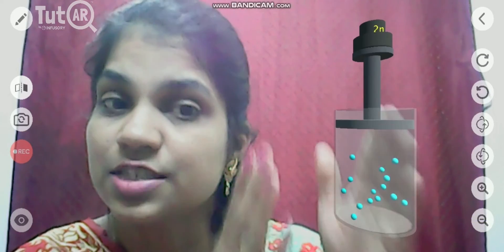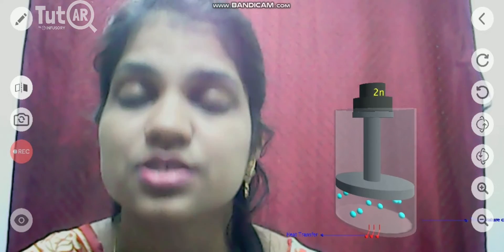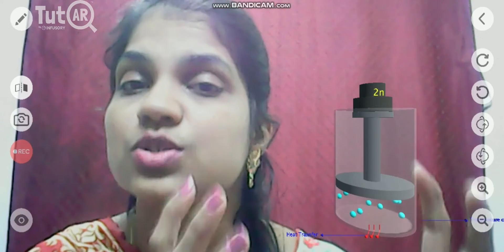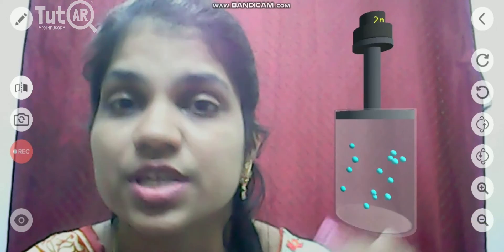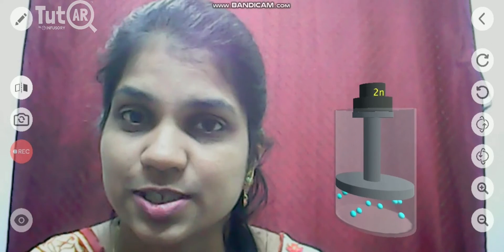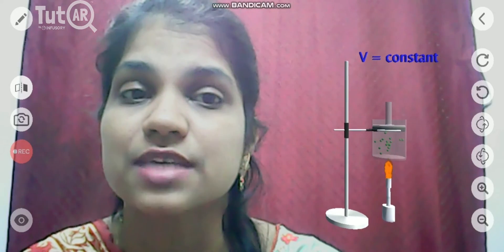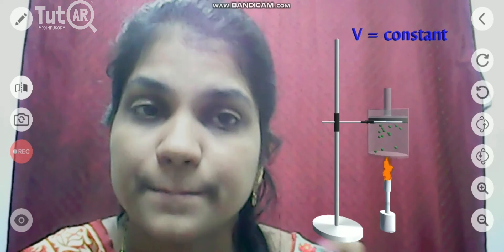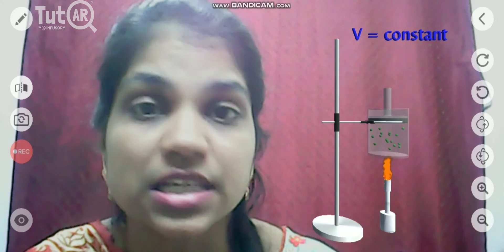Thermodynamic Process - Physics | Super TutAR | TutAR - Next Reality Class Room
Hello Everyone,
In this video, we will discuss the thermodynamic process.Processes in thermodynamics include isobaric processes, in which the pressure (P) is kept constant (P = 0). The volume (V) is kept constant (V = 0) in an isochoric process. The temperature (T) is kept constant (T = 0) in an isothermal process.

Grab a chance to win prizes worth 1 Lakh by participating in the Super TutAR Campaign.

NARRATOR : SHALOM (STC0607)

TutAR provides you with an AR platform to help you take enhanced learning sessions with your students using awesome visuals.